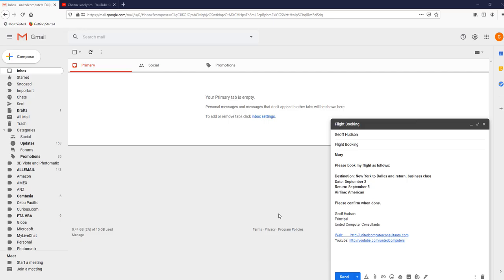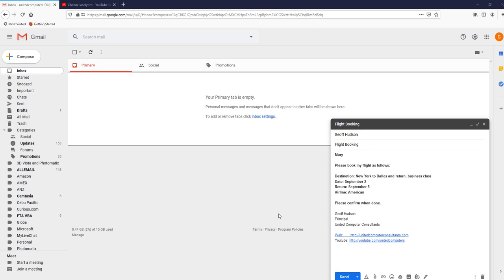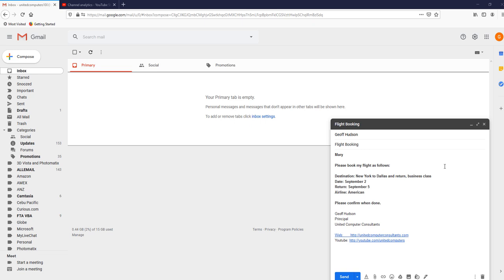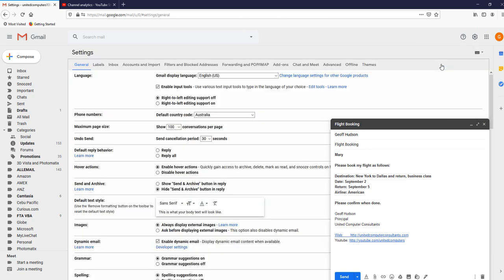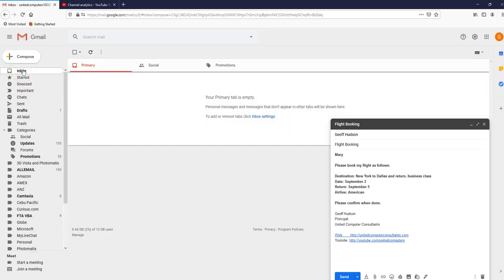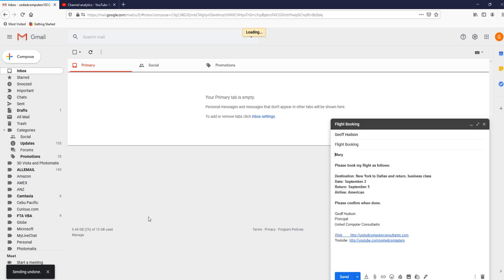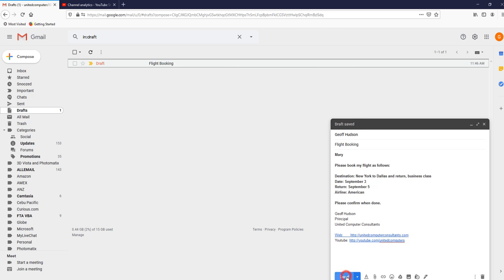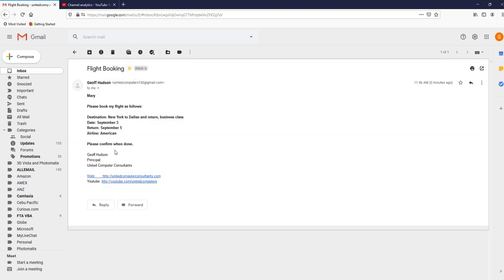How to retrieve an email sent in error. (Best viewed full screen)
Screen recording software: Camtasia for Windows 18.00
Hardware: Dell 24 2700 all-in-one 1tb hd 8mb RAM 23.8" touch screen
Operating system:Windows 10